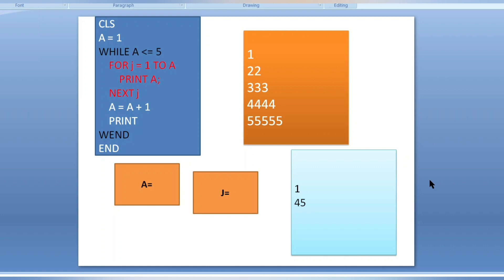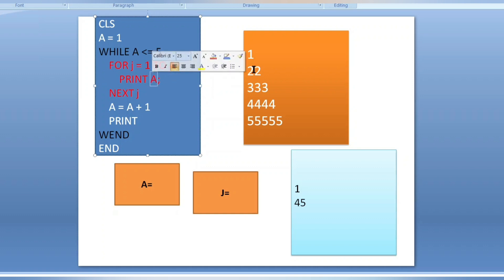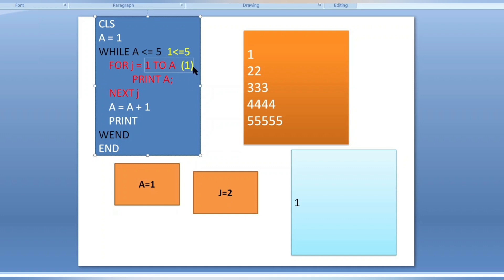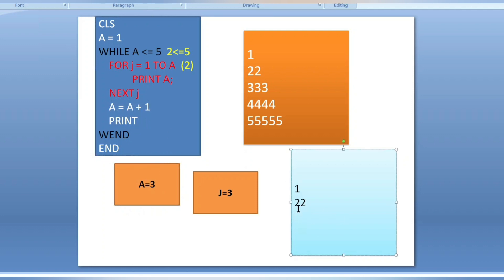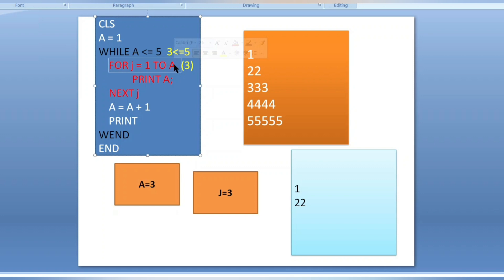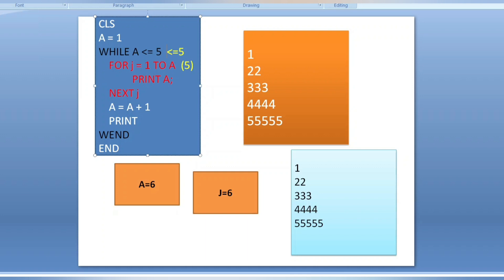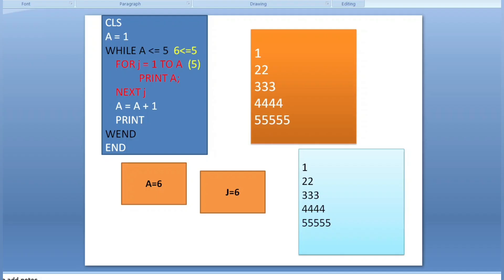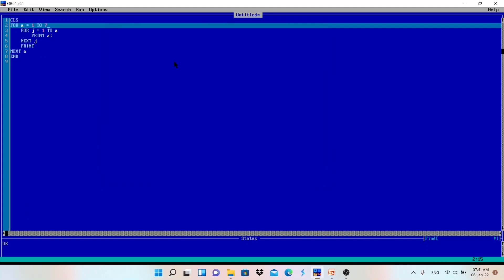Numeric Pattern Printing Using Dual Loop Part 4 || Make Easy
*** All Types of Numeric Pattern Printing in QBasic ***

Topics Covered :
1
22
333
4444
55555

string pattern in qbasic,
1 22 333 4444 in qbasic,
qbasic pattern programs,
1 22 333 pattern in qbasic,
1 22 333 qbasic,

Channel Description :
Make Easy